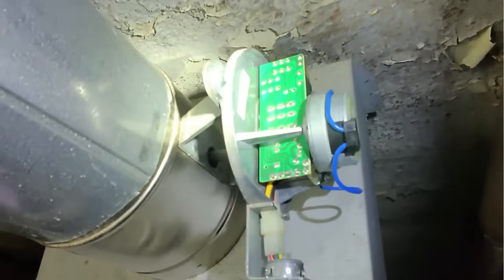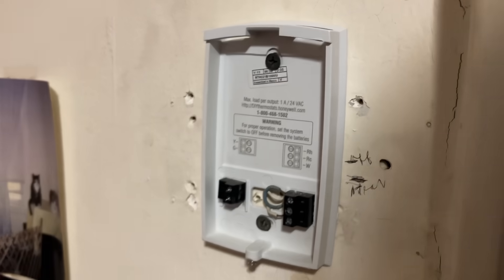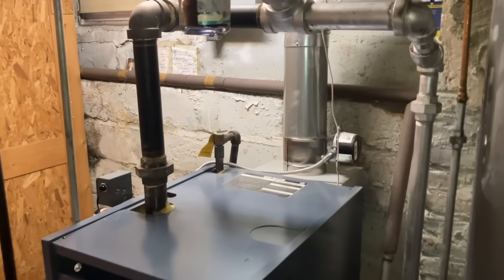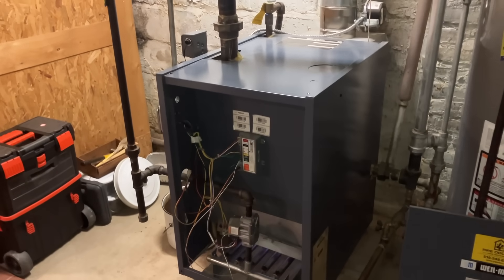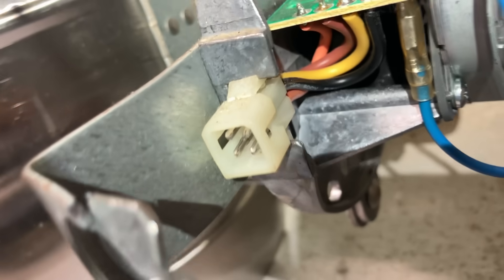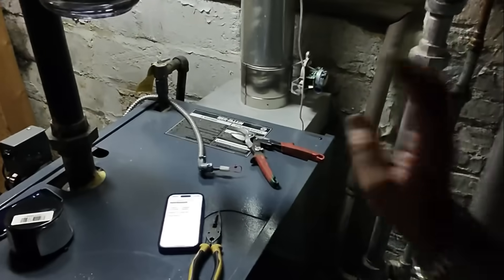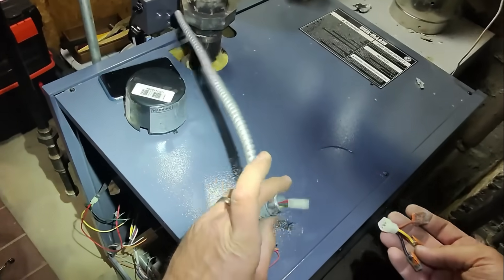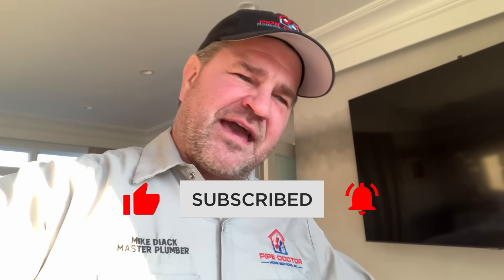Gas Boiler No-Heat FIX: How to SAFELY Bypass a Bad Vent Damper (Emergency Repair)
When a gas boiler randomly stops working, one of the most overlooked causes is a failed automatic vent damper. In this real-world service call, Mikey Pipes responds to a no-heat emergency on a Weil-McLain EG/PG steam boiler and walks you through how to safely and temporarily bypass a faulty vent damper for diagnostic and short-term comfort purposes.

In this video you’ll learn:
• How an automatic vent damper works
• Why a bad end switch can shut down burner operation
• How the vent damper ties into the 24-volt safety circuit
• Which wires matter (and which do NOT touch)
• How to temporarily restore heat without defeating system safety

This is exactly how real service calls go—no scripts, no edits, no shortcuts.

🖼️ Limited Edition 2025 Mikey Pipes Poster – $42.50 shipped
Includes stickers, pen, card & magnet
100% of proceeds go to our non-profit

💬 Comment if you’ve dealt with vent damper failures before

⏱️ CHAPTERS

00:00 – No-Heat Complaint & What We’re Diagnosing
01:05 – Why “It Just Came Back On” Is a Red Flag
02:10 – Weil-McLain EG/PG Steam Boiler Overview
03:25 – What an Automatic Vent Damper Actually Does
05:05 – How the End Switch Interrupts Burner Operation
06:45 – Safety Circuit Explained (LWCO, Rollout, Pressuretrol)
08:30 – Identifying the Correct Wires (Critical Step)
10:05 – Temporary Electrical Bypass Demonstration
11:45 – Mechanical Removal & Chimney Considerations
12:35 – Final Safety Warning & Why This Is TEMPORARY